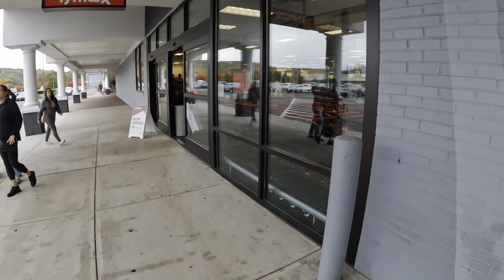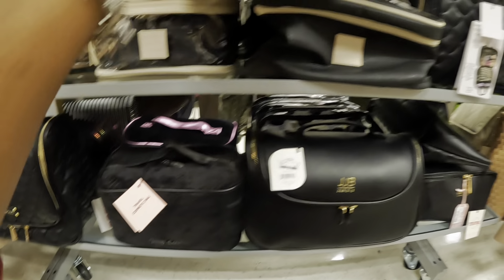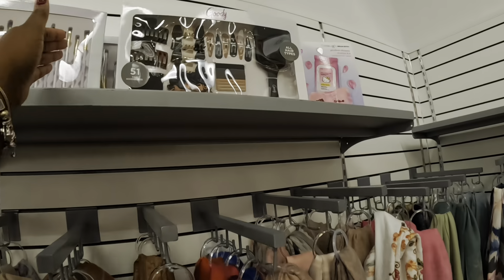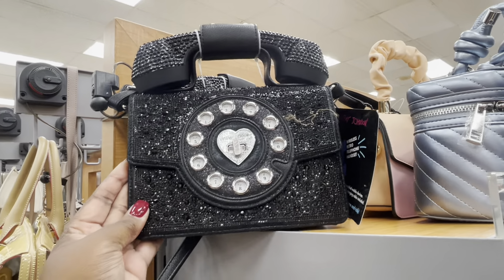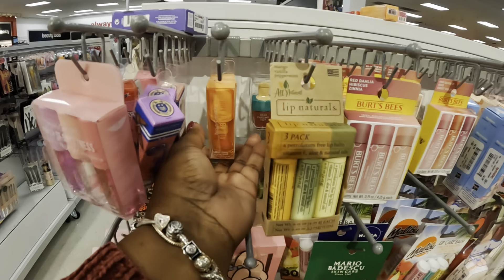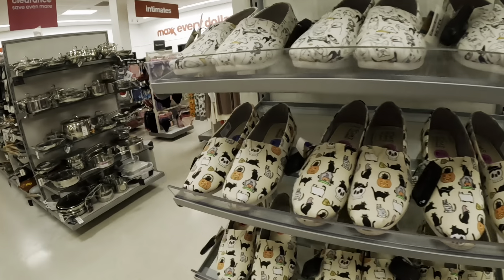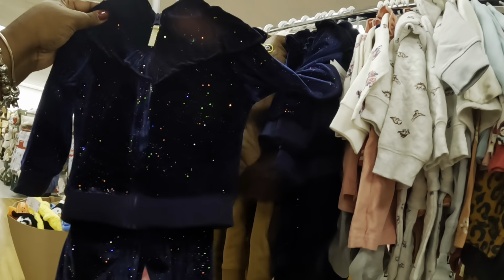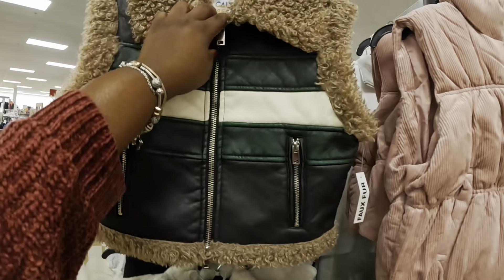TJMAXX * New Christmas Gift Sets & Ideas 2024 Perfume Clothes Blankets & More Browse With Me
Welcome back to Shanice shopping saga let’s go to TJmaxx for all new finds today. Today was saw some new jewelry and Christmas decor 2024, new clothes perfume handbags self care and much more